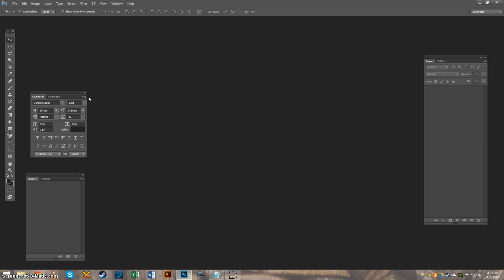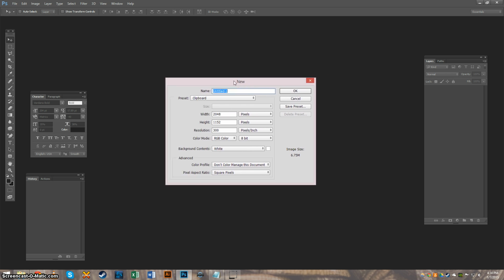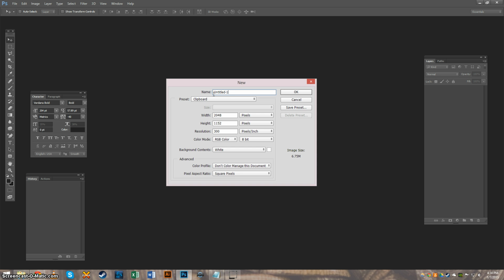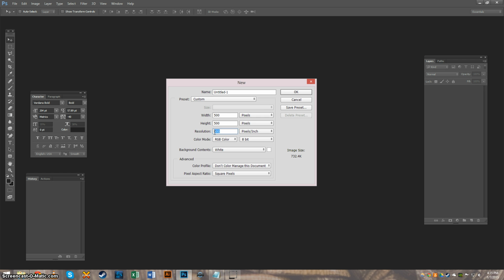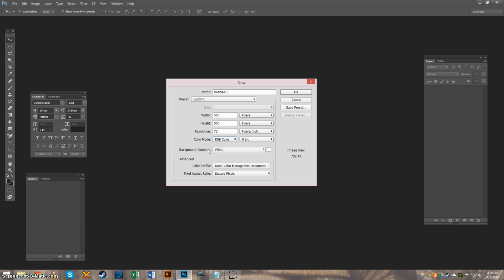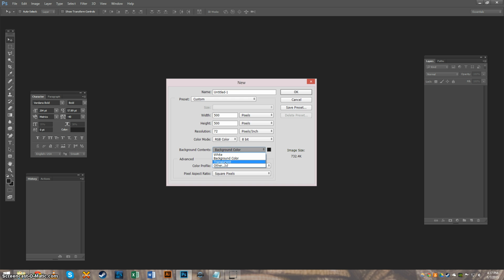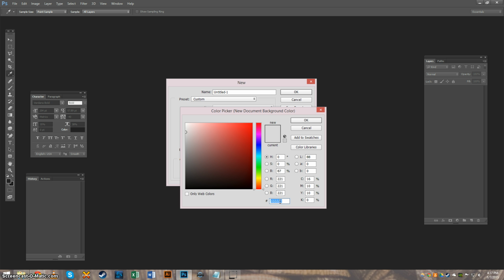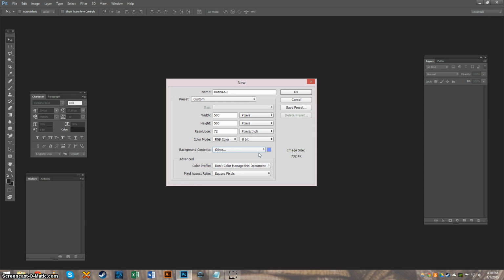Photoshop Basics: Creating a New Document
In this second video we continue on from our previous video in which we set up our workspace, and creating a new document.

We'll go into the basic document size and color options for setting up a basic blank document: file name, presets, width, height, screen resolution, and document background color. We'll also briefly cover what pixels are.

We're creating a simple 500 pixel square document in this video. In the next video we'll start adding objects and colors to our project.

Corrections: When discussing transparent backgrounds I say that if you select "transparent", your background will display a background of white and gray dots - I meant to say "squares". Sorry if I confused anyone!